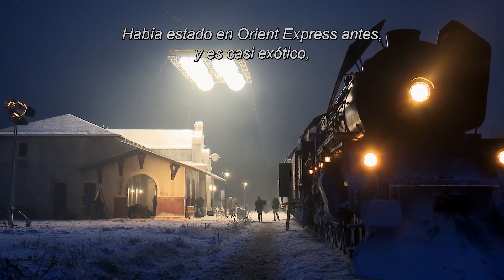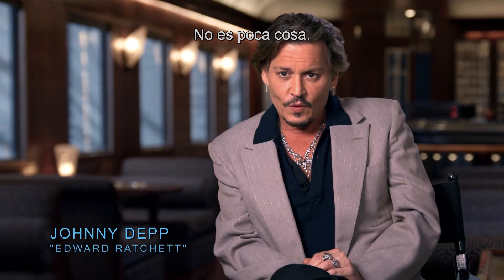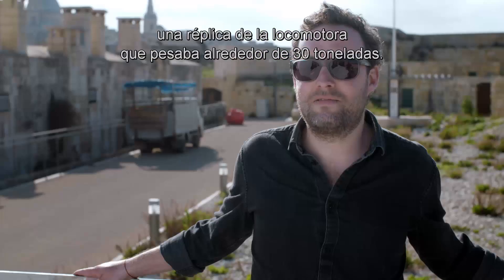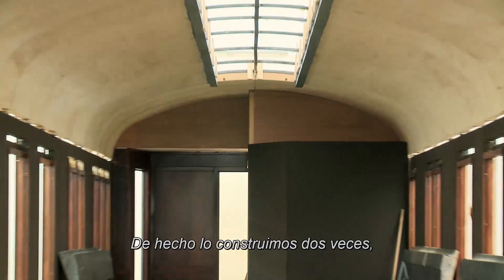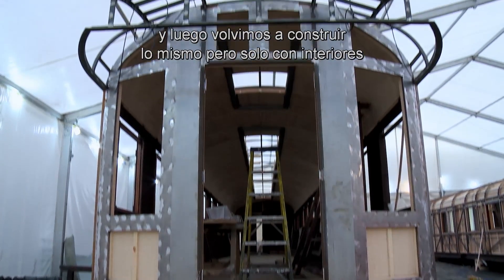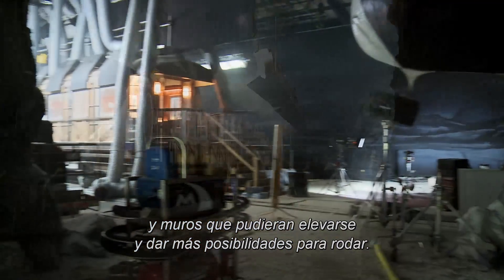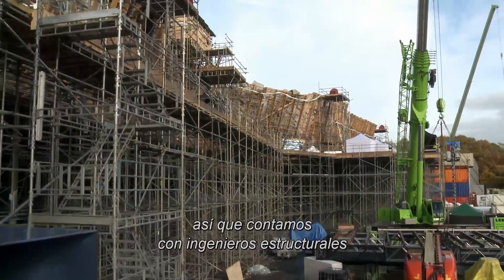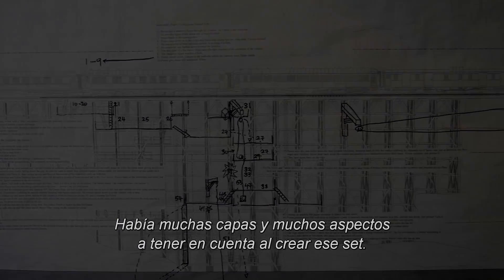ASESINATO EN EL ORIENT EXPRESS | Creando El Tren | Ya Disponible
En este tren, todos son sospechosos. ASESINATO EN EL ORIENT EXPRESS ¡Ya disponible en 4K Ultra HD, Steelbook, Blu-Ray™, DVD, y en Alquiler y Venta Digital!

Kenneth Branagh dirige y lidera un reparto estelar, que incluye a Johnny Depp, Michelle Pfeiffer, Penélope Cruz, Judi Dench y Leslie Odom, Jr., en este glamuroso, emocionante e intrigante misterio basado en la exitosa novela de Agatha Christie. Todos son sospechosos cuando se comete un asesinato durante un lujoso viaje en tren, y un brillante detective deberá apresurarse contrarreloj para resolver el puzzle antes de que el asesino actúe de nuevo.